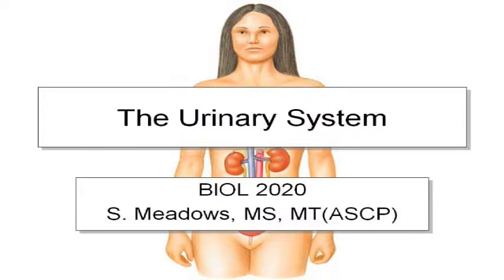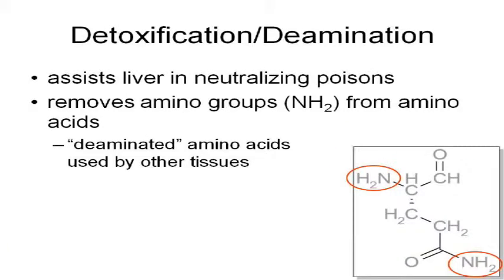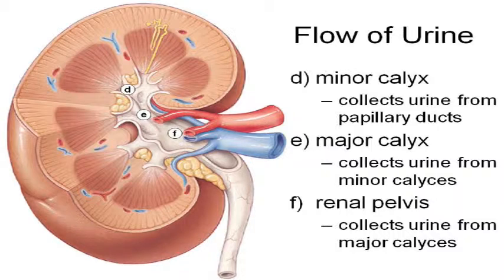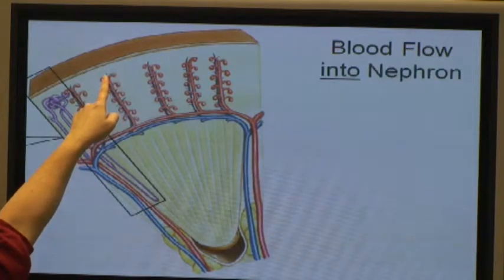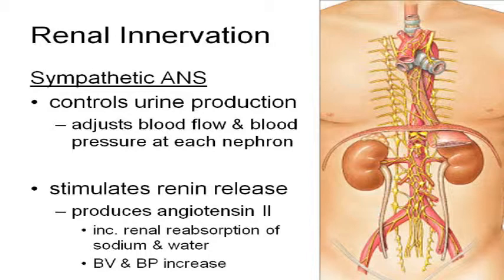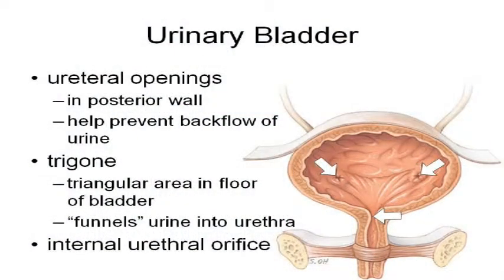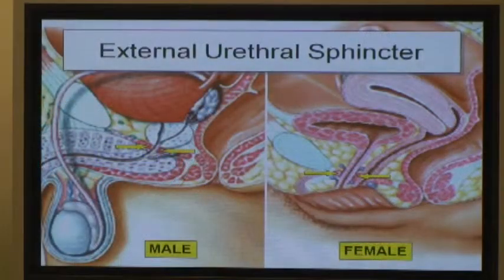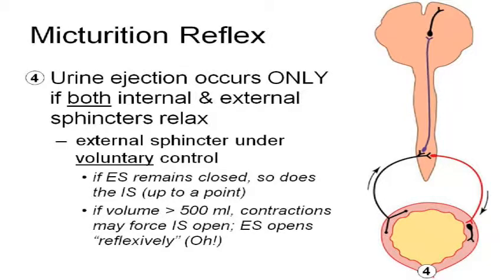BIOL 2020 Urinary Anatomy Part 1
Overview of the organs and general functions of the urinary system.